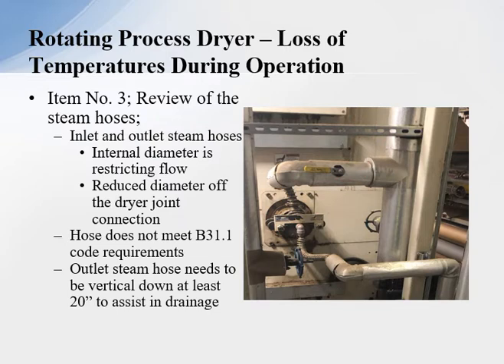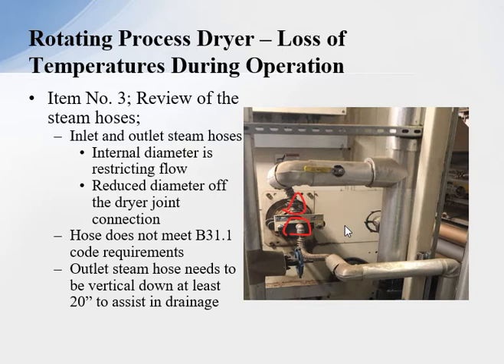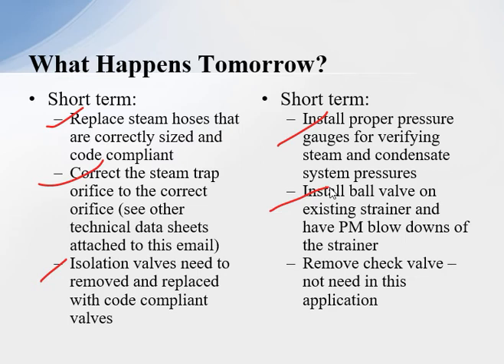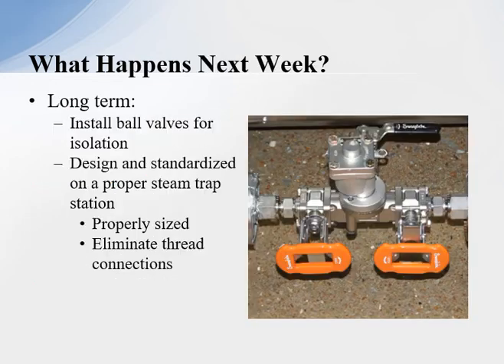Inveno Root Cause Analysis 28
Inveno Engineering LLC's root cause analysis for a steam system.  A rotating dryer is having issues with maintaining process temperatures.  See the operation, investigation and solution roadmap.